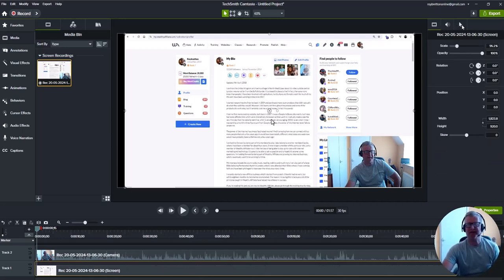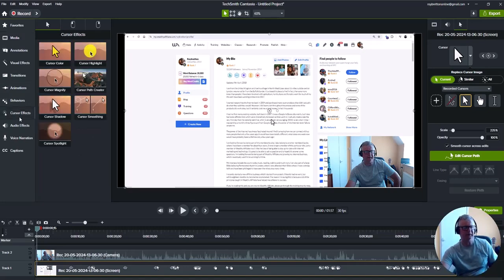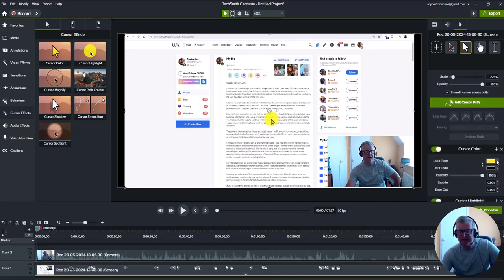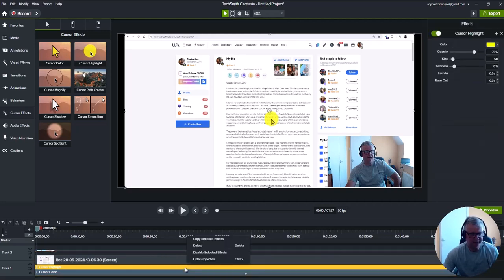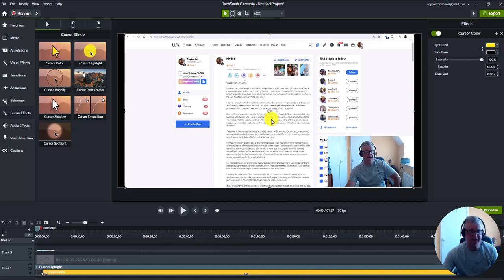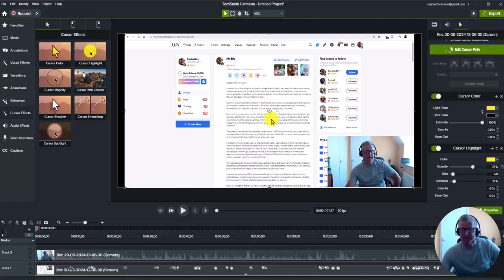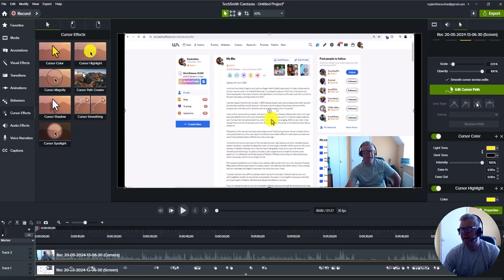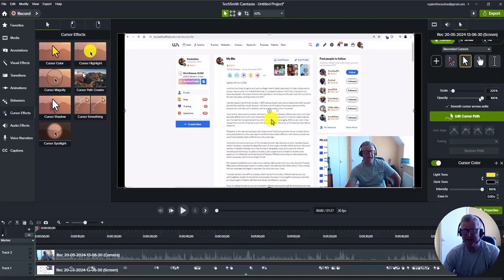How To Add Cursor Effects To A Camtasia Video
The title on my thumbnail today is how to add cursor effects to a video using Camtasia. Camtasia, created by Techsmith, has huge amounts of functionality, so there is quite a large learning curve. Camtasia is also regularly making improvements to the software, so I want to try and keep people updated with Camtasia by creating short tuition videos.

I’m actually using the latest version of Camtasia, as I’m signed up for Camtasia maintenance, which I would recommend as this gives you free upgrades and telephone support. I’ve used the support on a number of occasions to ask various questions, and I have to say that it’s very helpful.

Camtasia has various cursor effects that can be used to enhance your videos. There are all sorts of cursor effects; you can even add your own if required. However, I’m going to use the default cursor effects.

Let’s move to the left-hand side of the screen and scroll down to cursor effects. We can see that there are a number of effects that we can use, but for the purpose of this video, we will use cursor colour and cursor highlight. These are features that I quite often use, as many of my videos are how-to videos. So often, using the cursor is almost a pointer to where I am going. Having the cursor highlight and the cursor colour helps to enhance the video.

The colour of the cursor can be changed at any time to whatever colour we require. For the purpose of this video, I’m going to stick with the bright yellow colour, as it appears to stand out fairly well in my videos.

If you want to delete any of these features at any time, we can do this by clicking on the arrow below the track. This will bring up the cursor highlight feature and the cursor colour feature. We can right-click if the side that we don’t need these features.